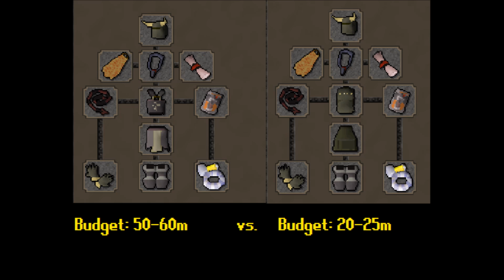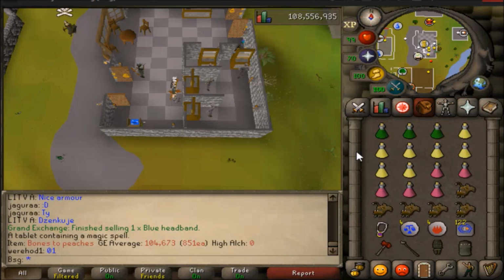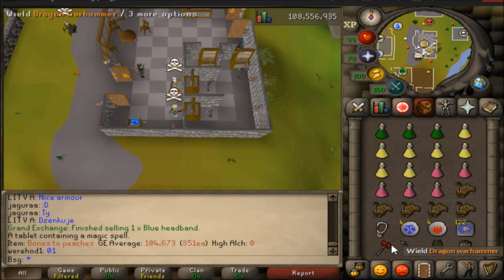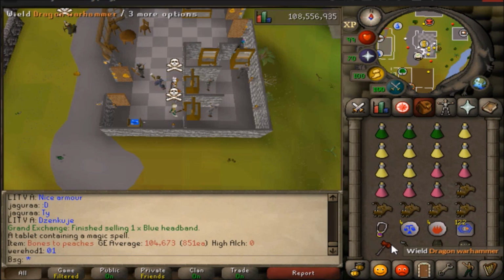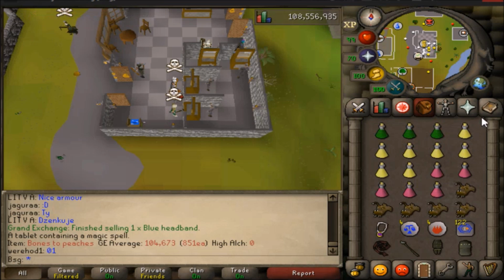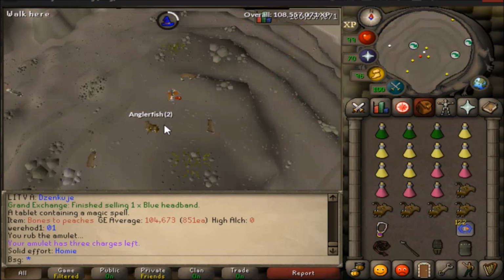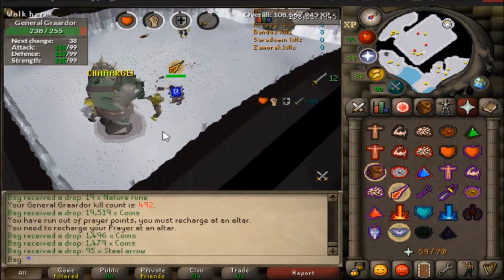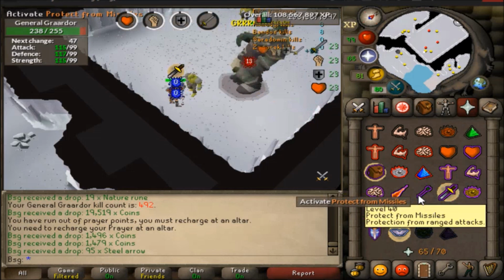OSRS Bandos Solo Guide (2017) (Medium-skilled players)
A Bandos guide aimed towards medium-skilled players. Hopefully this helped some of you out :)
Forgot to mention: If you've got the money, Ring of Suffering (i) and Amulet of Torture is preferred.